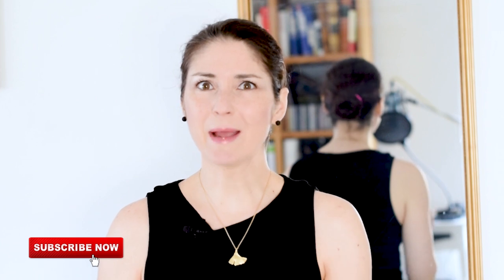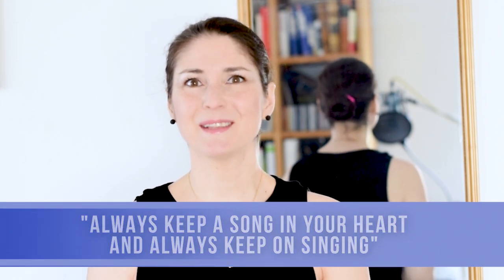Let your Voice come out! Sing Better